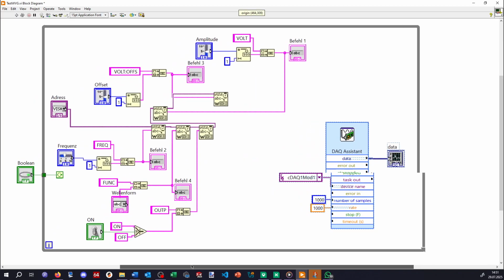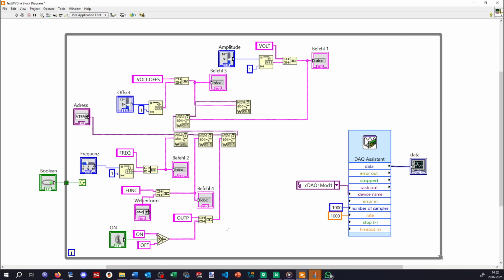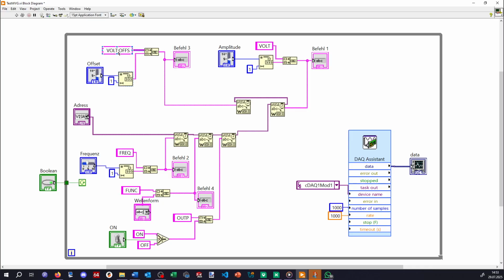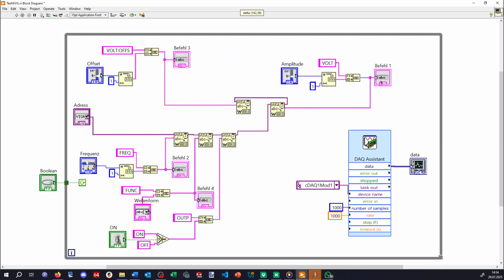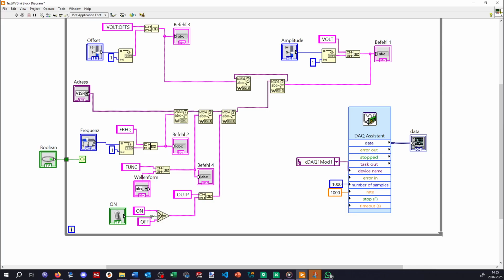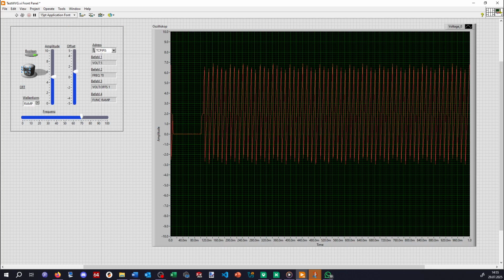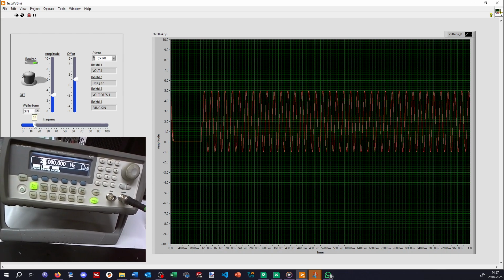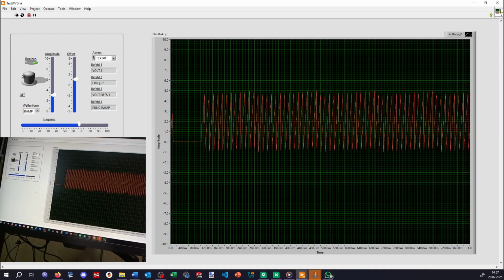33220A Labview english